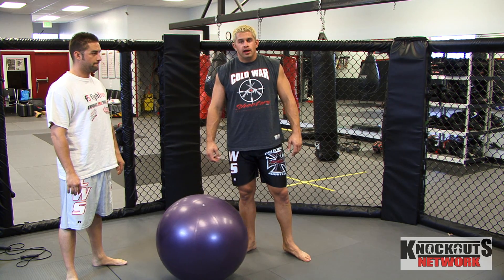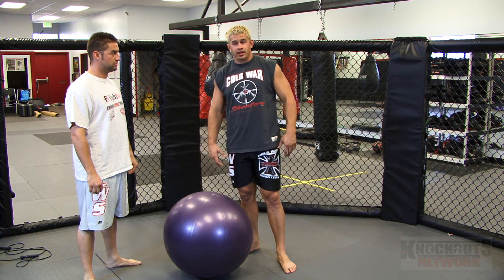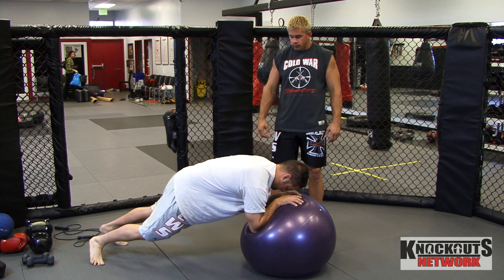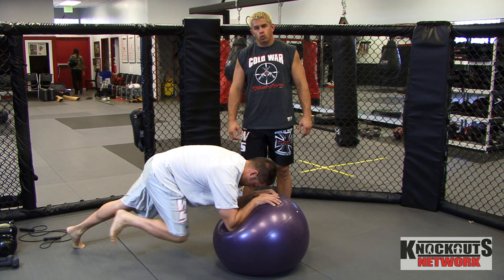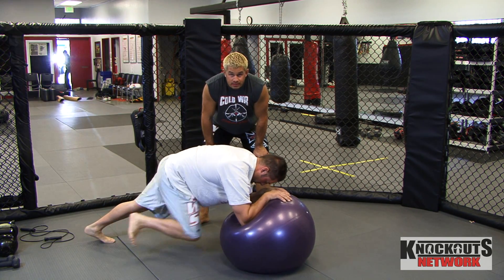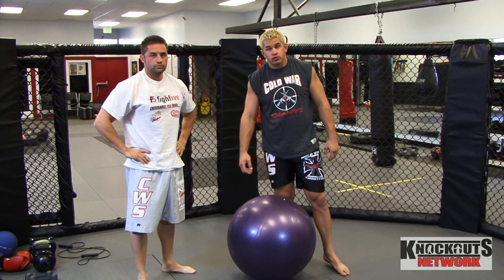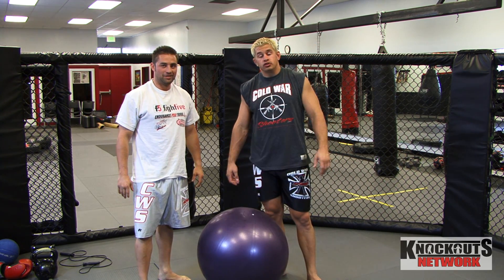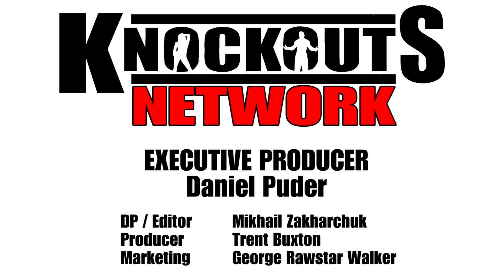Fix Your Stability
Daniel Puder is going to teach you how to do a rotanial drill . This will help your overall Fitness goals and workouts improve. this will help you prepare for a match and also is a great fitness workout to gain cardio or do in rounds like MMA or boxing.

Daniel Puder, born on October 9, 1981, first made a name for himself in high school. Puder finished first place in his weight division in the Central Coast Section amateur wrestling. He accomplished this while wrestling with a broken hand. The wrestling mat wasn't the only location where Puder began demonstrating success despite the odds. As a high school student, he began his entrepreneurial career by starting several successful businesses.

Puder has never been one to settle for average in anything he does. He sought out the tutelage of MMA amateur wrestling legends Frank Shamrock, Brian Johnston, Danny Chaid, and trained at the American Kick Boxing Academy in San Jose until 2008 when Puder moved to Los Angeles and started training under the TOP MMA Heavy weight coach, Eric Paulson.

Whether it's in a business meeting or in the ring, Puder has the same attitude: Success, Heart, and Improve. He has MMA competition records of 8-0 (PRO) and 20-0 (amateur). Puder gained enormous momentum when he nearly made 1996 Olympic Gold Medalist Kurt Angle tap out on national television.

In October 2004 through 2006, Puder was selected from thousands of applicants to compete in World Wrestling Entertainment's first-ever $1,000,000 Tough Enough Challenge on Smack Down on UPN. The national and international TV exposure got Puder to where he wanted to be. Puder WON $1,000,000 Tough Enough and then went back to Mixed Martial Arts. In 2006, Puder started fighting and won 3 fights. He was very successful and received numerous articles and was featured on many TV and radio shows. In 2007, Puder continued to win 2 more fights. He started to earn recognition on the front pages and sports sections of many newspapers, and also was seen on KRON, FOX SPORTS, and NBC.
In 2008 Puder produced a HUGE event for Cops Care Cancer Foundation in Los Angeles, moved to Los Angeles, and joined CWS for his official fight team.

In 2009 Puder launch a new company won his 8th fight, Is getting 40,000 viewers on him name value each day, Launching his own Fight League and 5 more Youtube.com shows, Earned a 4 page spread in Mens Fitness, was on 2 more TV shows, and added 2 more charities to the Family of helping!! Puder is now living in Los Angeles and balances his extreme training schedule with one of his other passions: giving youth the opportunity to excel. Puder started his first charity when he was 19 years old and now is involved with HAWKE FOUNDATION, Toys for Tots, Stanford and San Francisco Hospital, After School All Stars, and Cops Care Cancer Foundation, San Jose Police Athletic League (PAL), Puder Strength Training, Shiners hospital, Clays for Kids and many others. No matter how busy his schedule is, he never runs out of time for others who need the attention the most. At age 28, Puder already looks to the future. Puders goals for 2010 are high as he looks to gain more exposure in his 28th year than any previous year.

Executive Producer - Daniel Puder